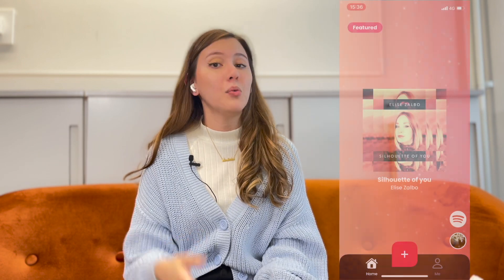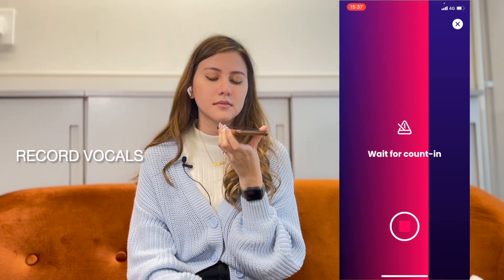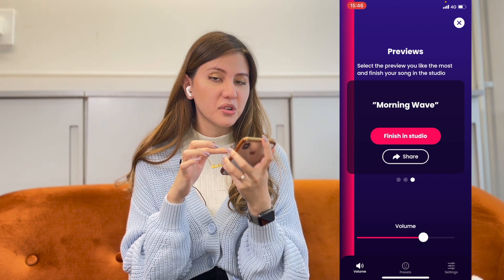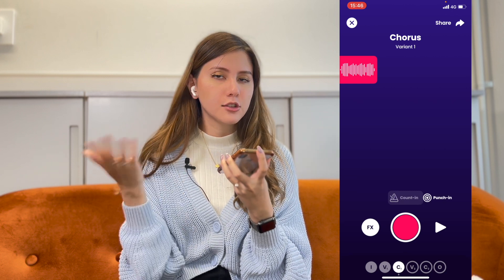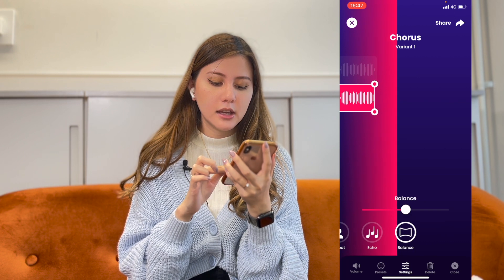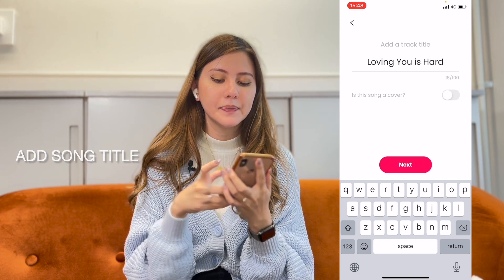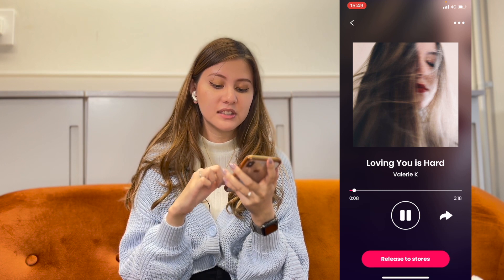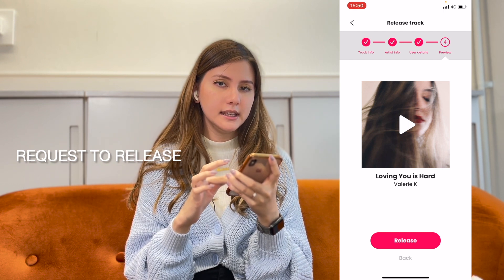How to Create and Release your song with Starmony (Tutorial)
This video is an updated tutorial on how to create a full song on the Starmony app and release it to streaming platforms worldwide, all on your own.

0:00 - Intro
0:10 - Pre-recording preparation
0:54 - Record vocals
1:24 - Choose production
1:47 - Studio mode
2:25 - Recording dubs/harmonies
3:36 - Submitting song for release
5:16 - Outro